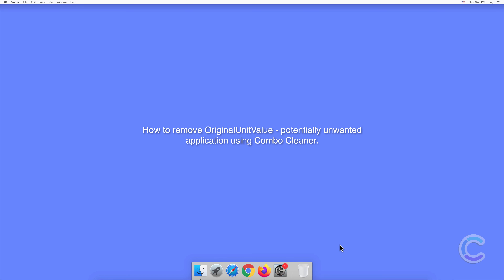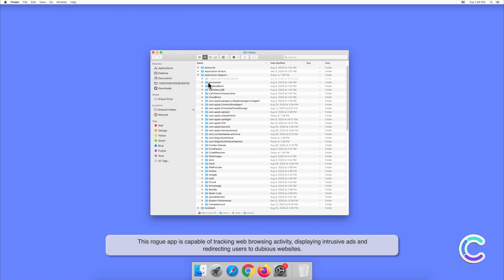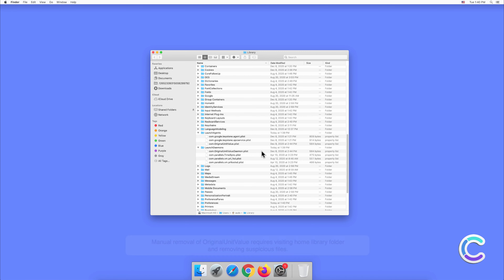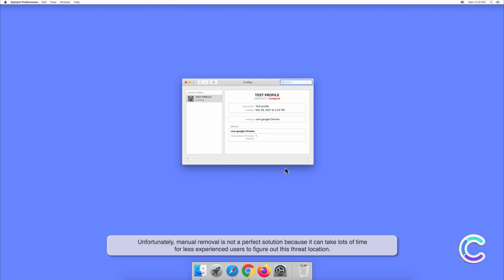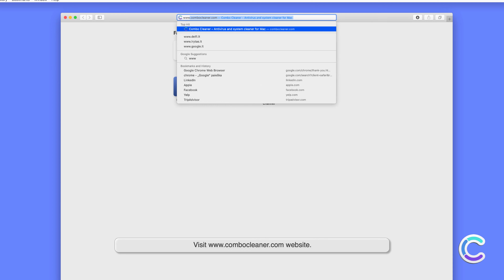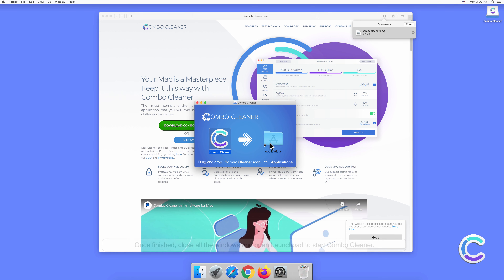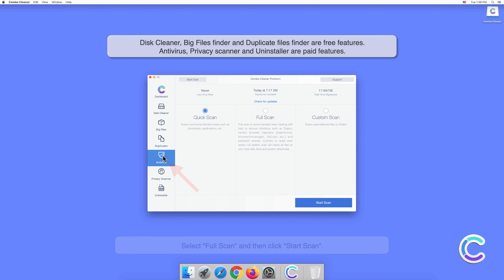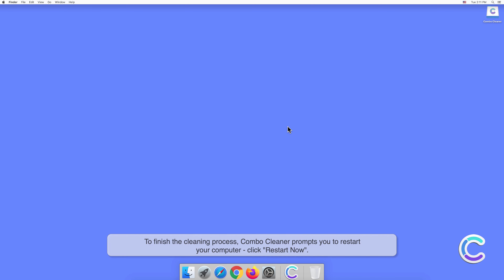How to remove OriginalUnitValue - potentially unwanted application using Combo Cleaner?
Video showing how to remove OriginalUnitValue - potentially unwanted application using Combo Cleaner.